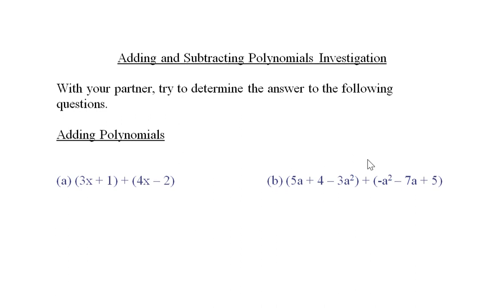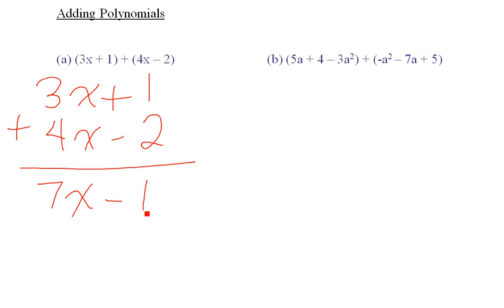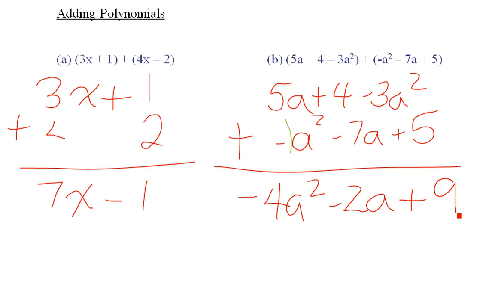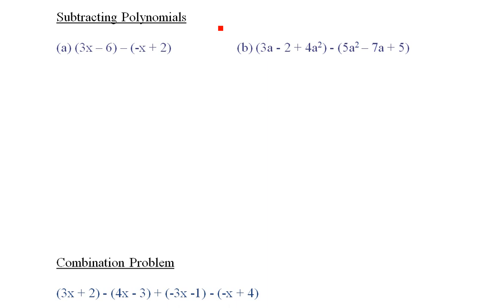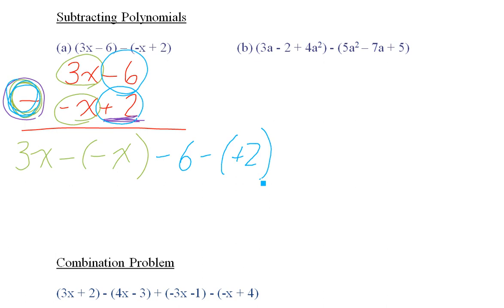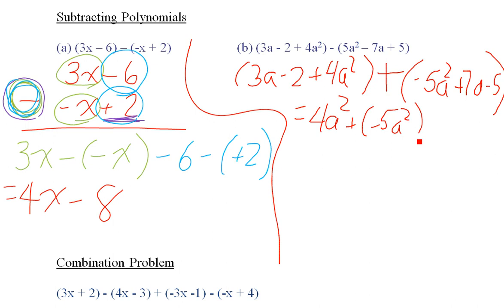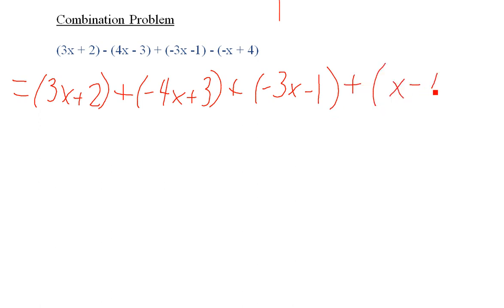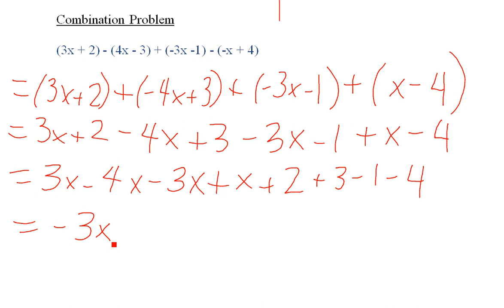Investigating Adding and Subtracting Polynomials